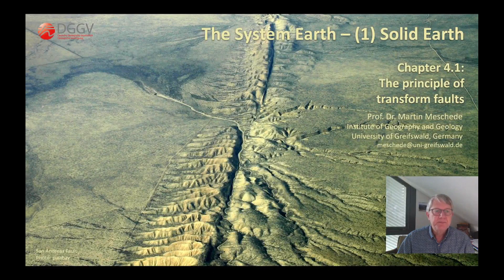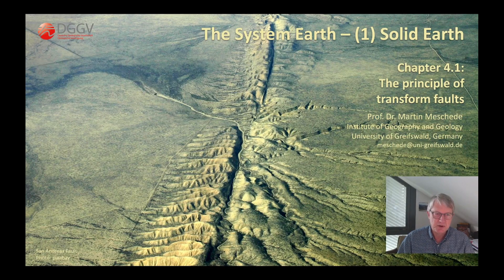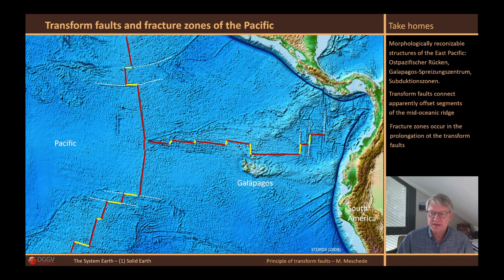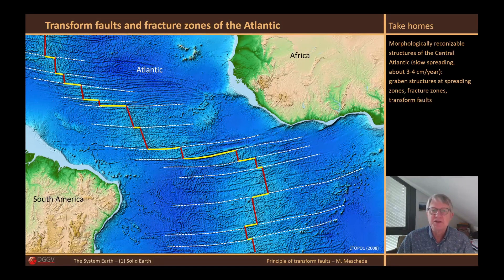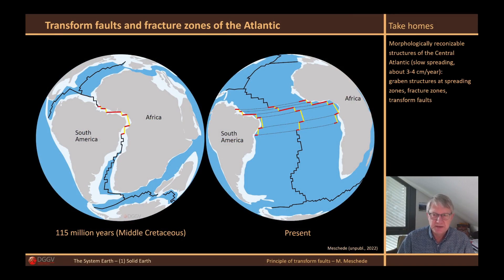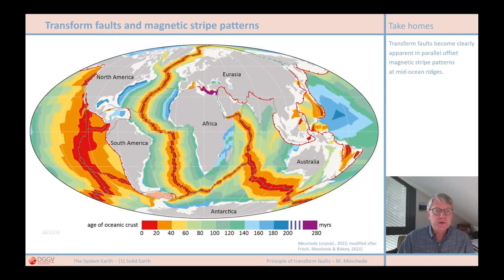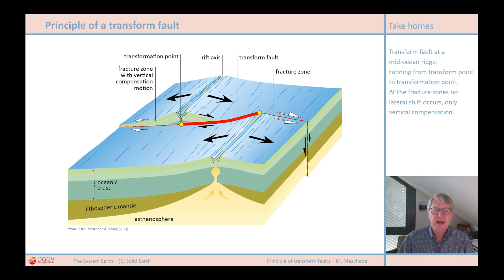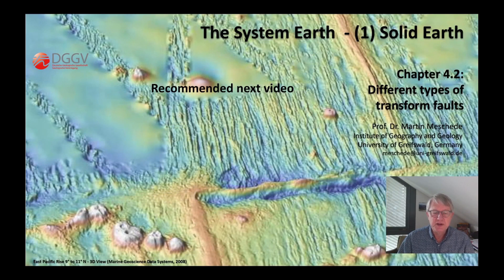Ch. 4.1:The principle of transform faults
How transform faults work and their significance for plate tectonics.